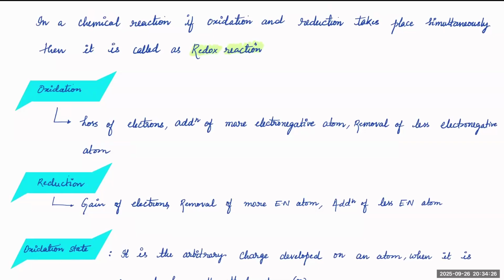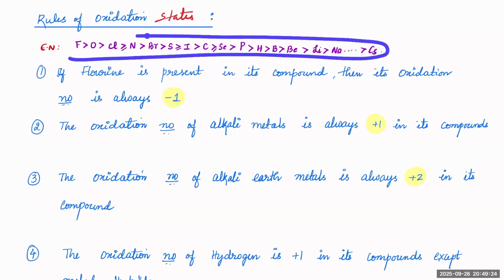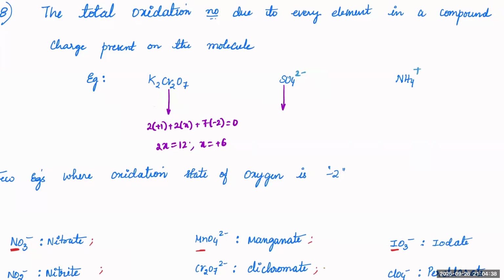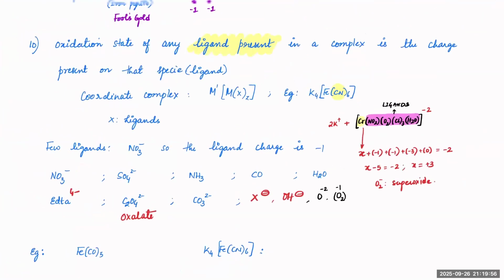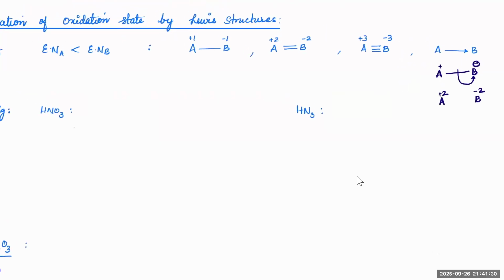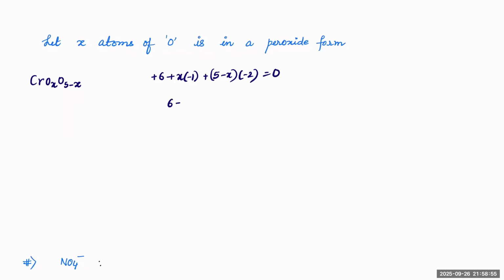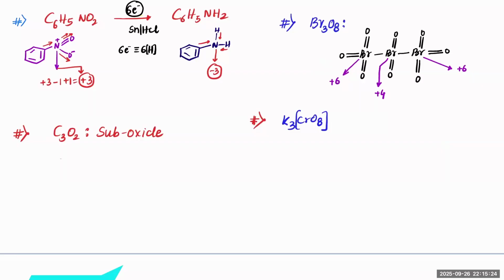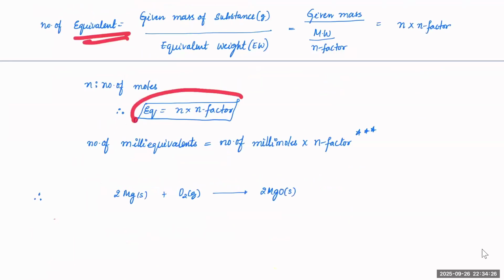Redox Reaction Lec 1